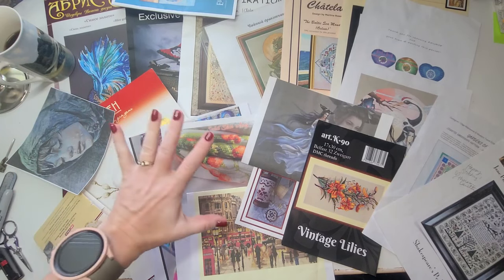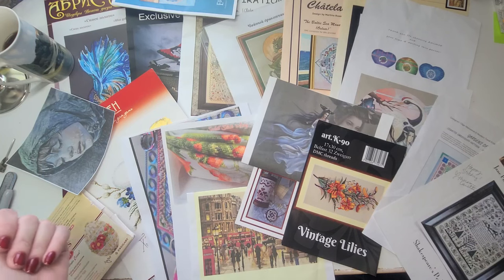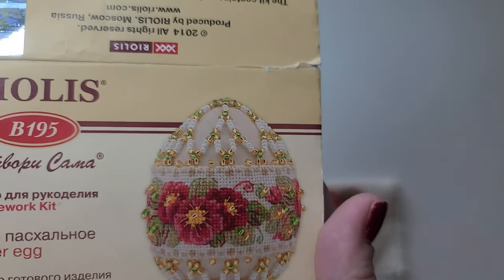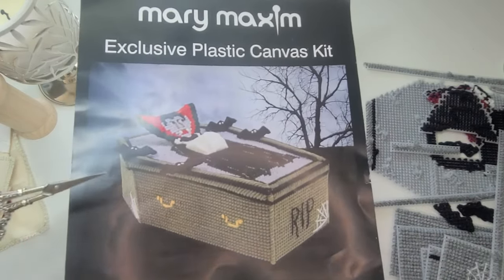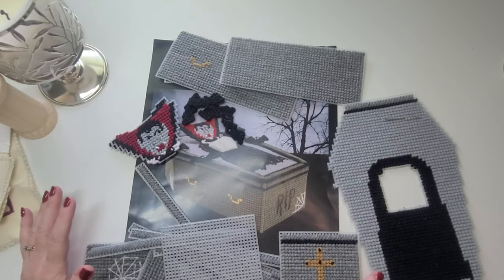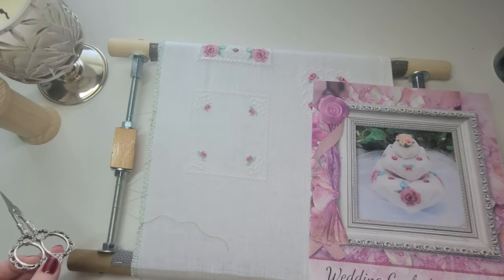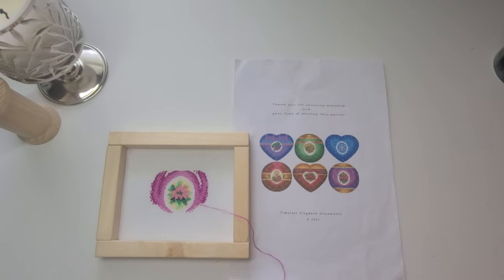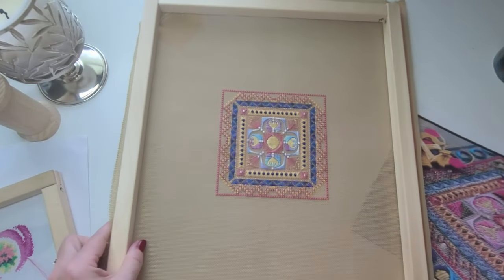WIP parade on Aug'23, pt 1.. Let's count the total? :)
hello,

Finally, I was able to collect all of my wips and show them to you. September starts my yearly game " 3 months to the finish line" and I wanted to remember and choose minimum 6 wips for it with few extras to replace the ones that will be finished:)

Jurgita